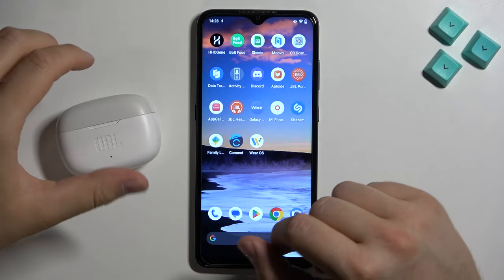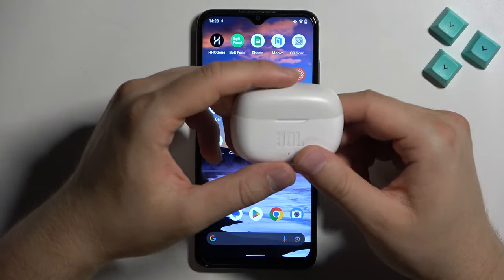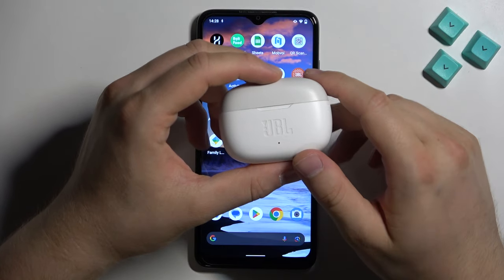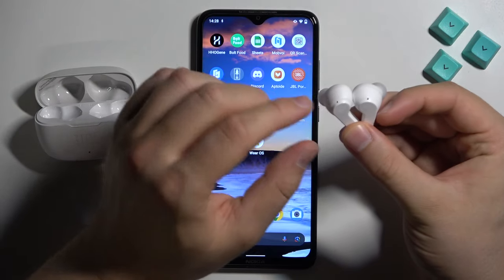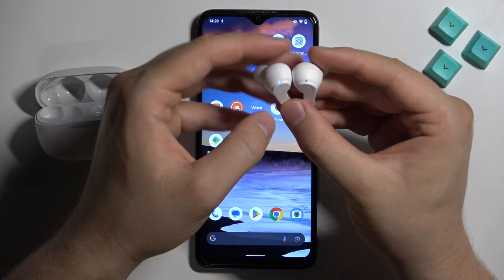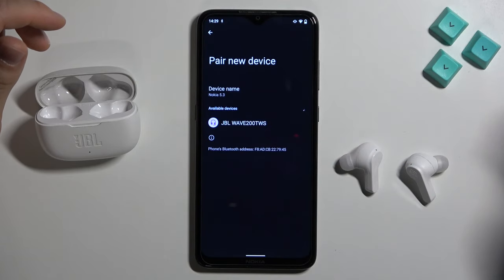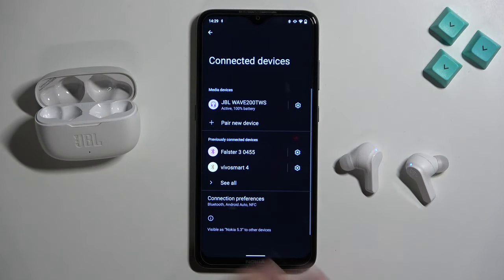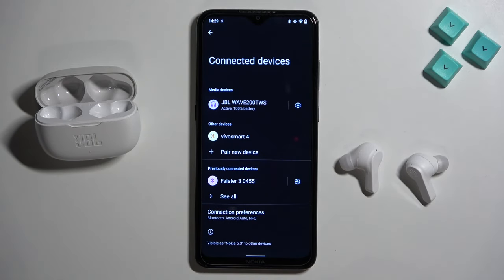How to Pair JBL Wave 200 TWS with Android Phone & Tablet?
In this tutorial video, you'll learn how to pair the JBL Wave 200 TWS earbuds with your Android phone. Follow the easy steps to establish a wireless connection and enjoy music or calls effortlessly.

How to connect JBL Wave 200 TWS to my Android phone?
How to set up JBL Wave 200 TWS with Android devices?